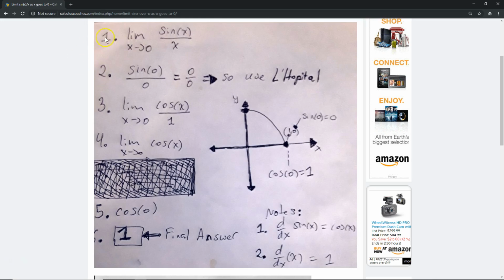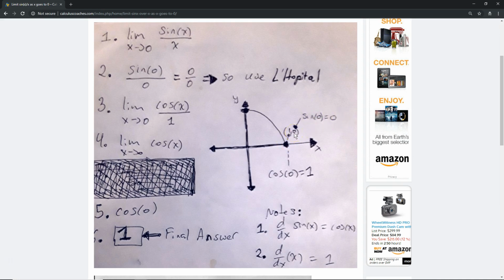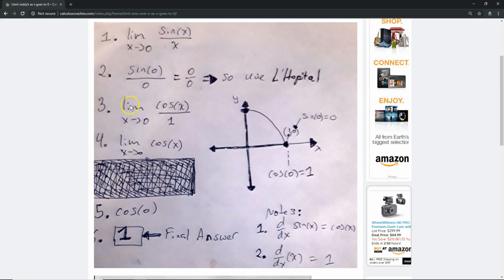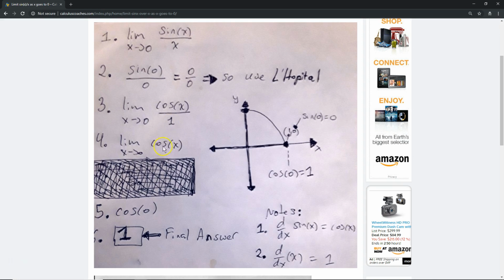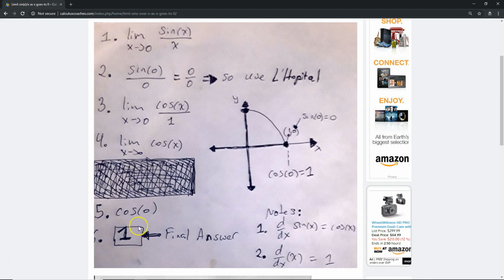limit of sin(x)/x as x goes to 0 using L'Hopital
In this video, we will learn how to find the limit of sin(x)/x as x approaches 0 using L'Hopital's rule. First, we observe that sin(0)/0 equals 0/0, which is undefined because you cannot divide by zero. To solve this, we use L'Hopital's rule, which states that we can find the same limit by differentiating the top and bottom individually. The derivative of sin(x) is cos(x), and the derivative of x is just 1. We replace sin(x) with cos(x) on the bottom, and replace x with 1. Then, we differentiate the top and bottom individually without using the quotient rule. We simplify the resulting equation, and evaluate it by replacing x with 0. The value of cos(0) is 1, and that is the final answer. Therefore, the limit as x approaches 0 of sin(x)/x using L'Hopital's rule is 1.

🔍 Keywords limit, L'Hopital's rule, sine function, cosine function, differentiation, undefined, approaching zero, quotient rule, unit circle.

1️⃣ What is the limit of sin(x)/x as x approaches 0?
🔹 The limit of sin(x)/x as x approaches 0 is 1, using L'Hopital's rule.

2️⃣ Why is sin(0)/0 undefined?
🔹 Sin(0)/0 equals 0/0, which is undefined because you cannot divide by zero.

3️⃣ What is L'Hopital's rule?
🔹 L'Hopital's rule is a method for finding limits of indeterminate forms by differentiating the numerator and denominator of a fraction.

4️⃣ What is the derivative of sin(x)?
🔹 The derivative of sin(x) is cos(x).

5️⃣ What is the derivative of x?
🔹 The derivative of x is 1.

6️⃣ Can you differentiate the numerator and denominator of a fraction using L'Hopital's rule?
🔹 Yes, you can differentiate the numerator and denominator of a fraction using L'Hopital's rule.

7️⃣ What is the value of cos(0)?
🔹 The value of cos(0) is 1.

8️⃣ What is the unit circle?
🔹 The unit circle is a circle with a radius of 1, centered at the origin of a coordinate plane.

9️⃣ How do you evaluate the limit of sin(x)/x as x approaches 0?
🔹 To evaluate the limit of sin(x)/x as x approaches 0, you can use L'Hopital's rule by differentiating the numerator and denominator of the fraction.

🔟 What is the value of sin(0)?
🔹 The value of sin(0) is 0.

1️⃣1️⃣ What is the value of cos(pi/2)?
🔹 The value of cos(pi/2) is 0.

1️⃣2️⃣ What is the difference between sin(x) and cos(x)?
🔹 Sin(x) is the y-coordinate of a point on the unit circle, while cos(x) is the x-coordinate of the same point.

1️⃣3️⃣ Can you use L'Hopital's rule to find the limit of any fraction?
🔹 No, L'Hopital's rule only applies to certain indeterminate forms, such as 0/0 or infinity/in
Website Image